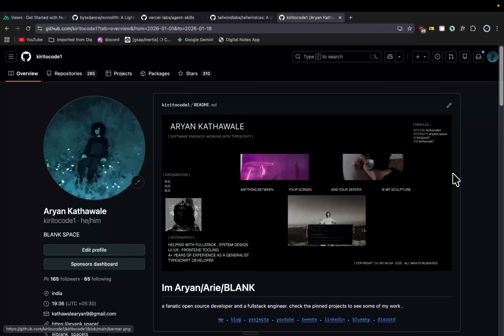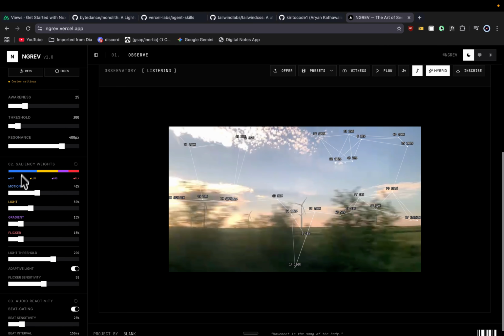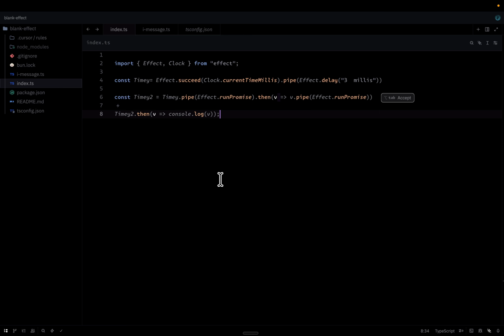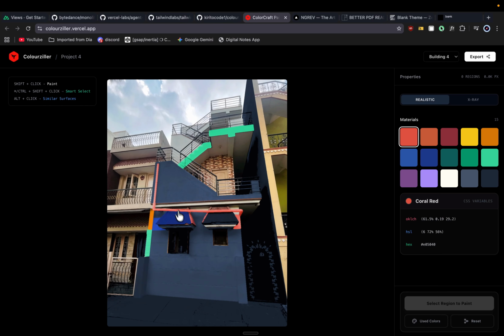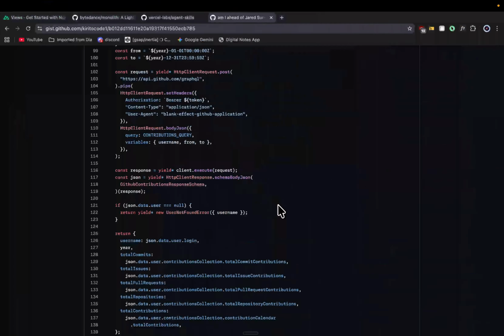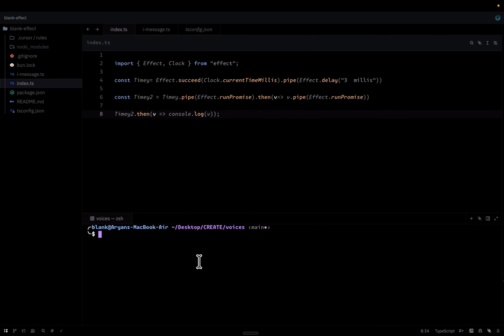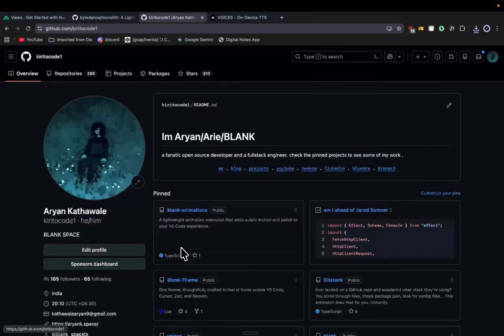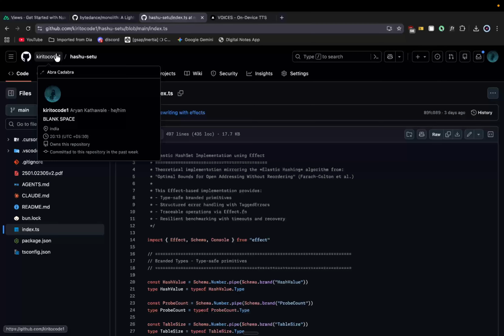I made 10+ projects in 20 days :)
tldr;
I didn't finish most of them but what we did get to achieve was honestly impressive. and also this was less than 20 days of work... i have some private projects as well which cannot be shared publicly but, yes.